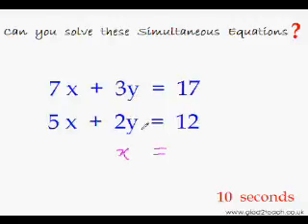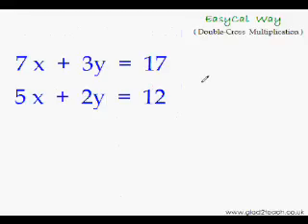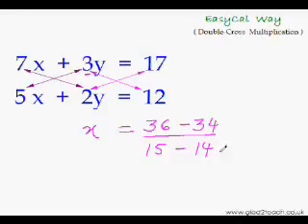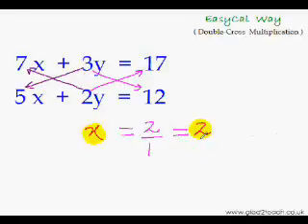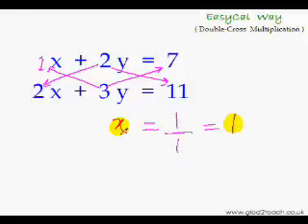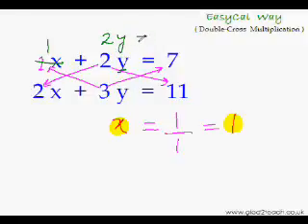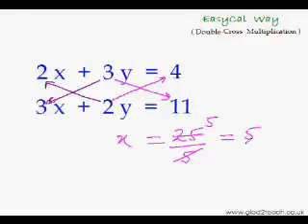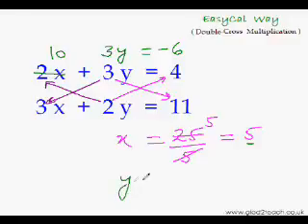EasyCal 17 Simultaneous Eqns 2 Faster Way to Solve Simultaneous Eqns